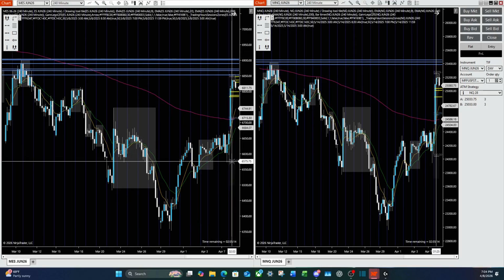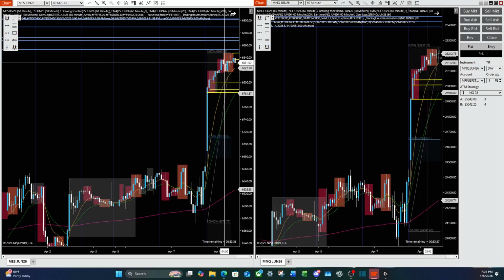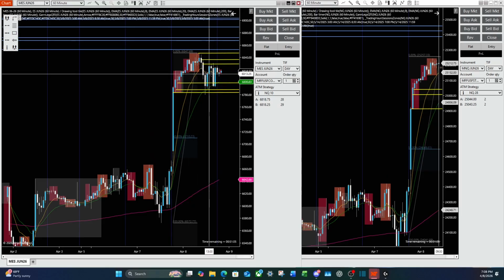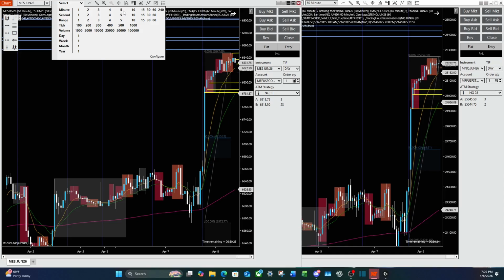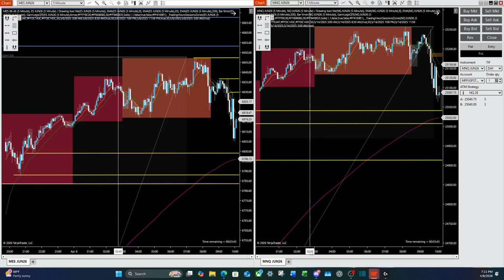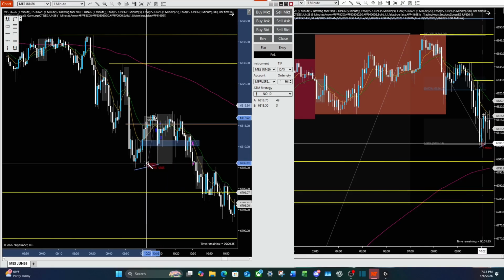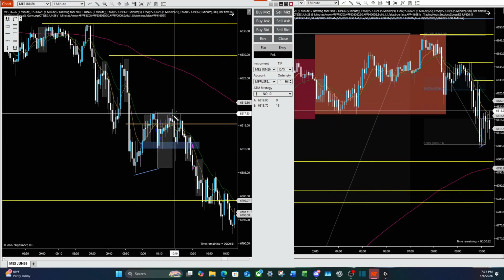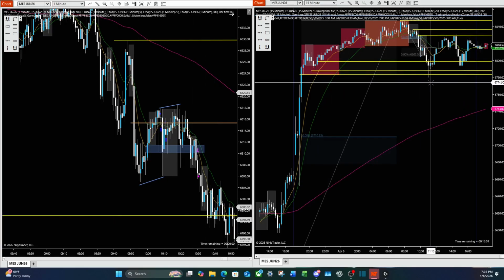Day Trading Losing $650